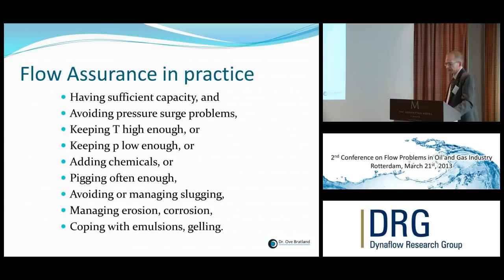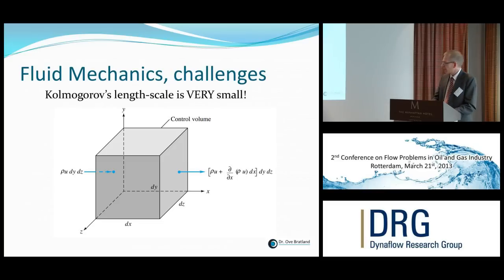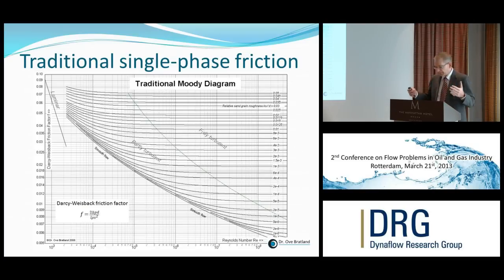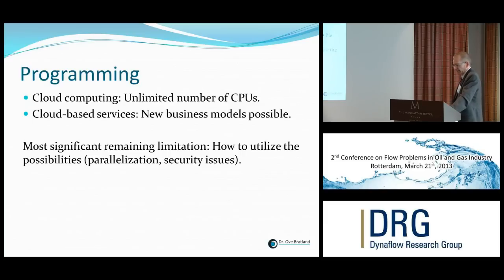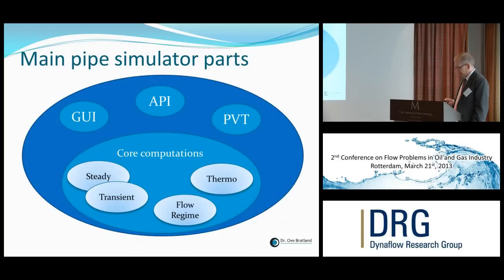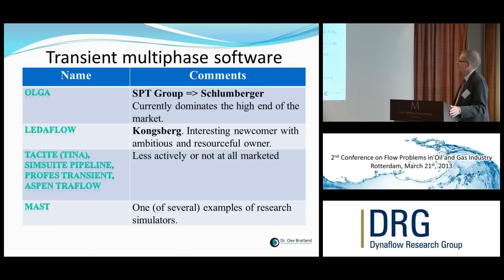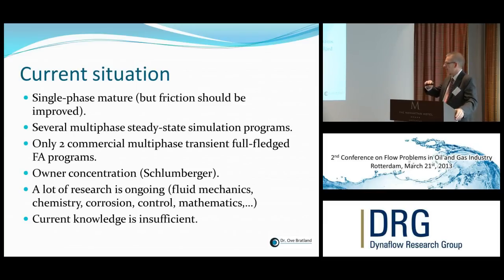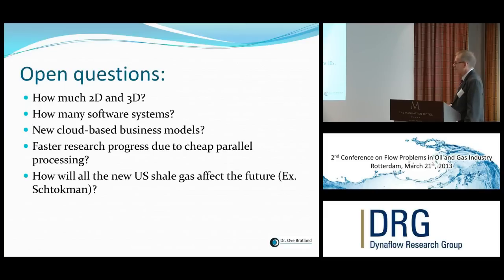DFC 2013 - Presentation 04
Dr. Ove Bratland (independent consultant) presents:
Flow Assurance Simulators - Current Status, and What the Future Might Bring

The 2nd Dynaflow Conference on Flow Problems in the Oil & Gas Industry was held in Rotterdam, The Netherlands on March 21st, 2013 by Dynaflow Research Group